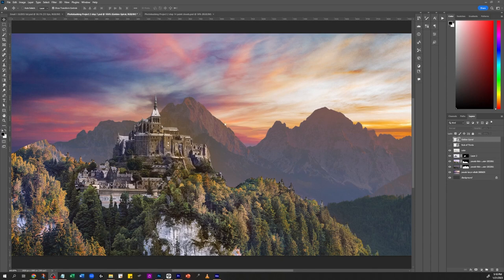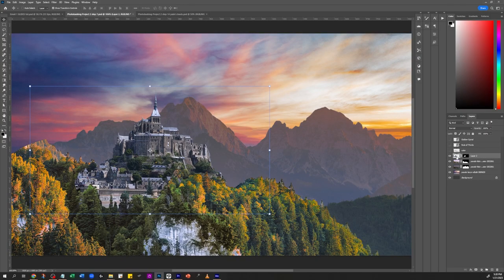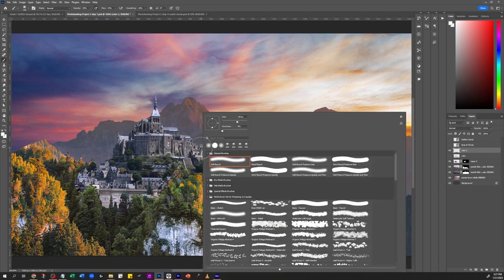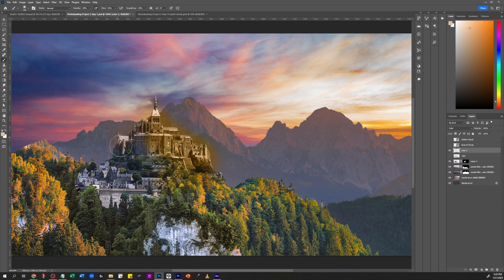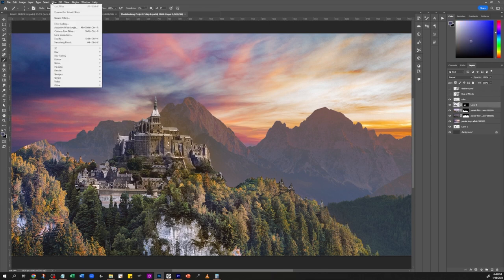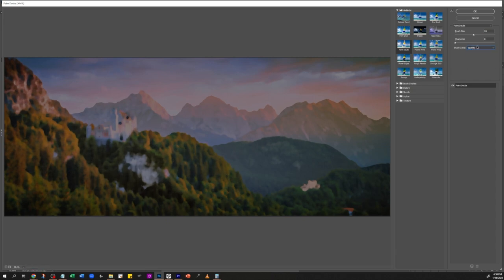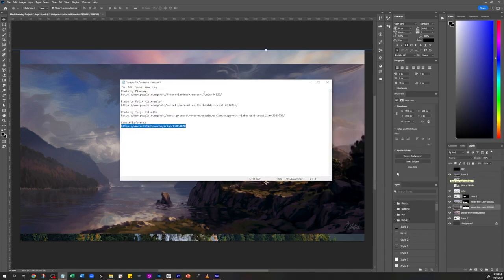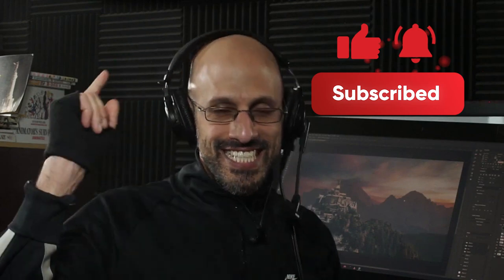Making Photos Look Like a Painting using Filters - Digital Painting Tutorial Ep. 3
Tutorial Series -